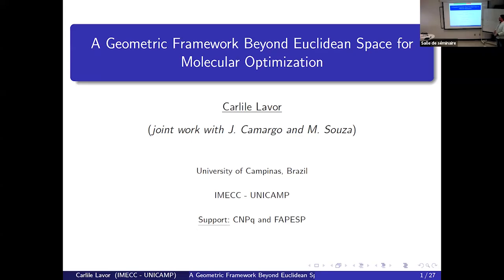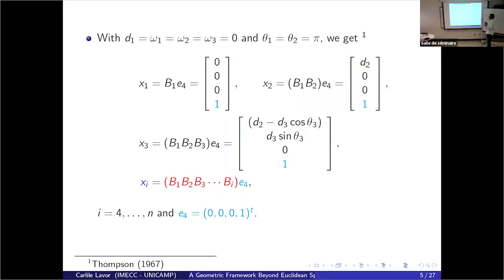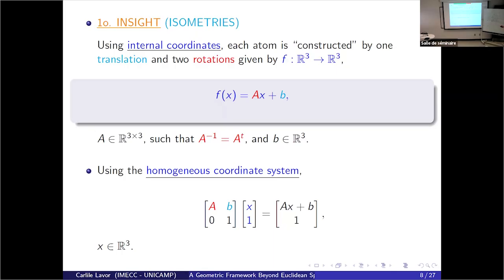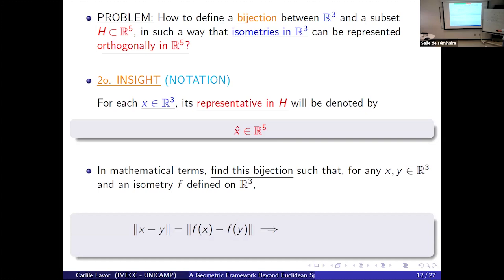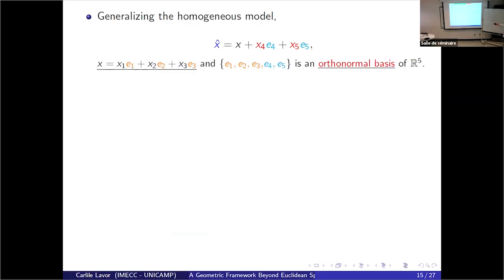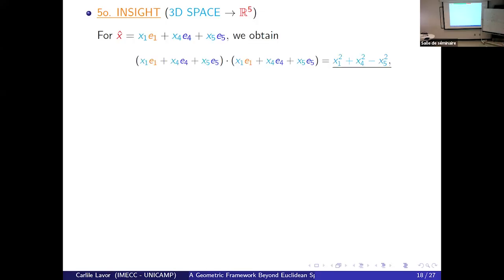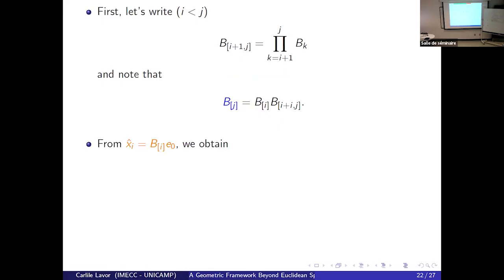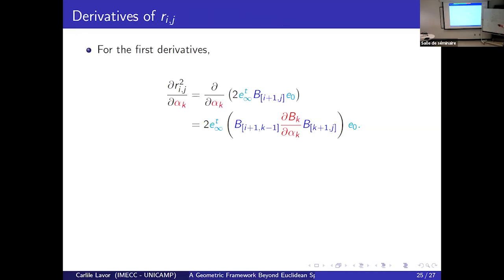A Geometric Framework Beyond Euclidean Space for Molecular Optimization, Carlile Lavor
A Geometric Framework Beyond Euclidean Space for Molecular Optimization
Carlile Lavor – Universidade Estadual de Campinas, Brésil
21 oct. 2025

Molecular geometry optimization plays a central role in computational chemistry, relying heavily on the efficient computation of interatomic distances and their derivatives. This talk presents a novel geometric framework based on a non-Euclidean model of the 3D space, designed to improve the performance of energy minimization algorithms by simplifying distance and derivative calculations.